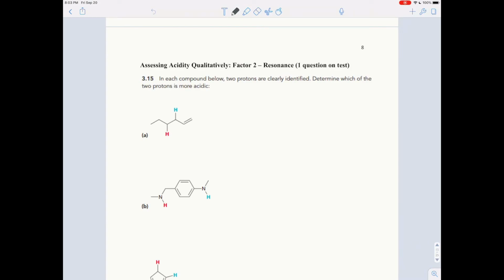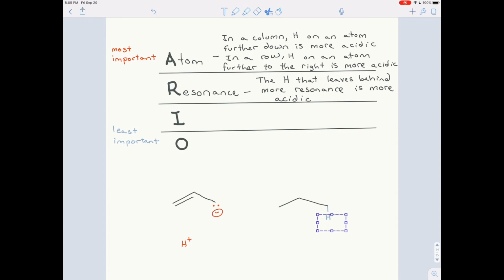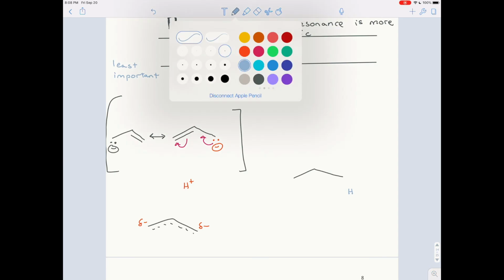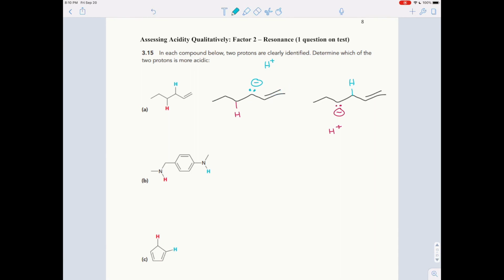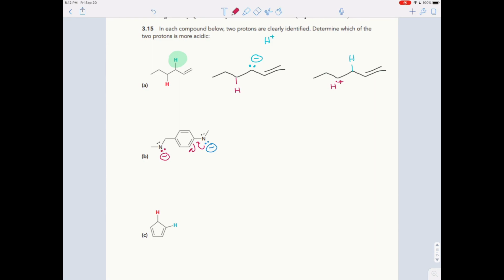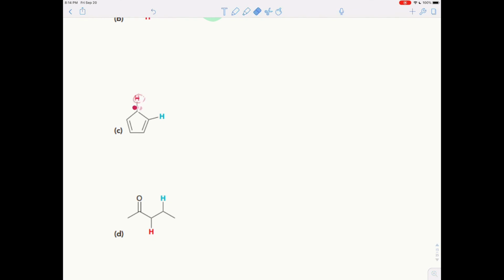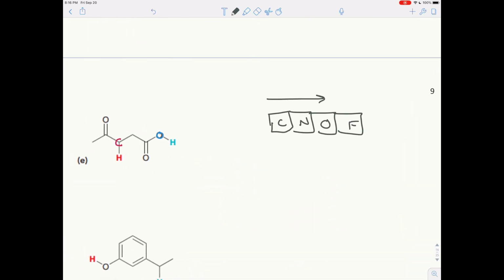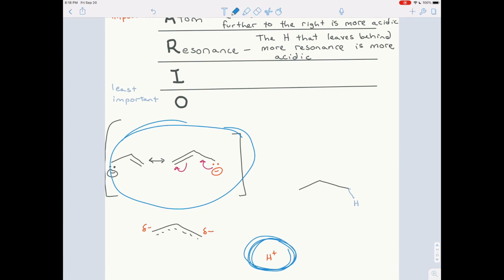Exercise 3.15 - Assessing Acidity Qualitatively - Factor 2: Resonance